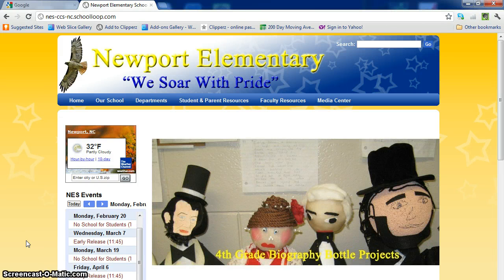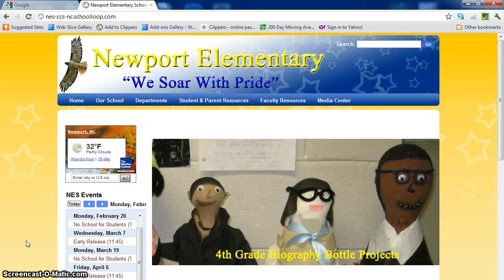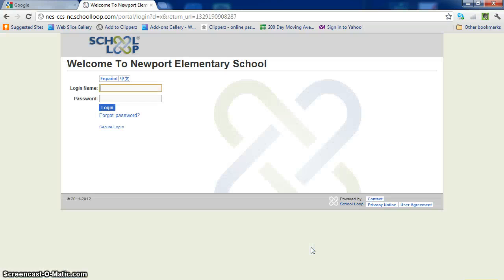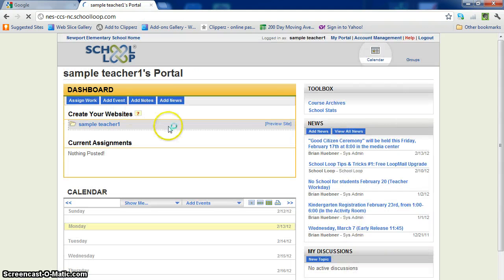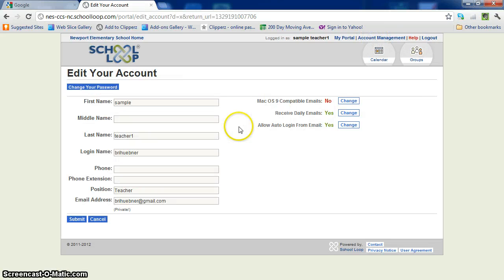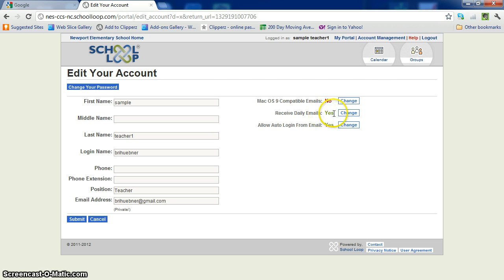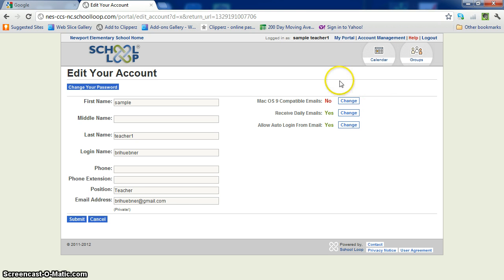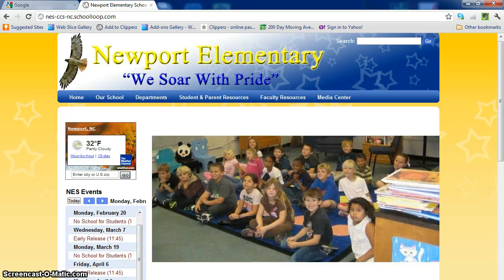Schoolloop-login and account management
Logging and changing password.